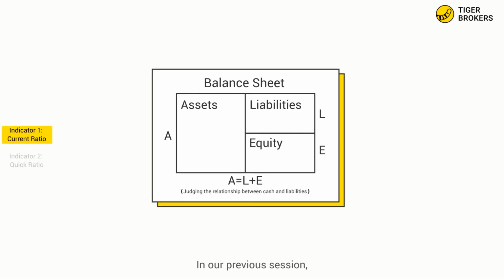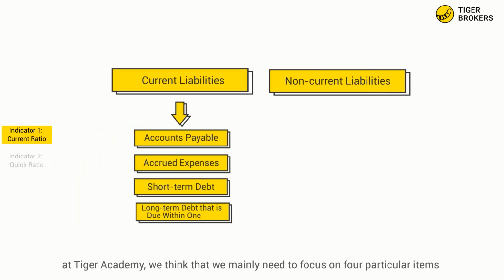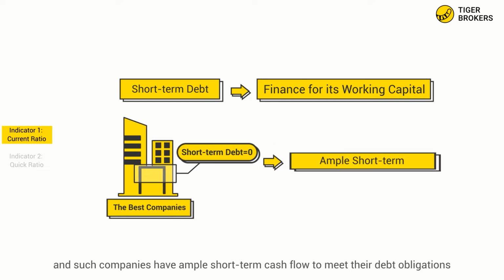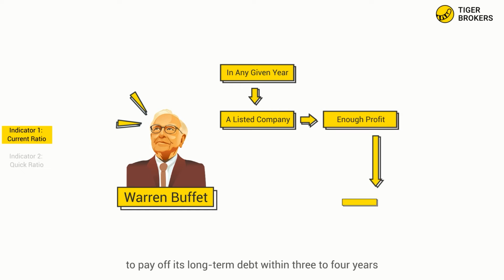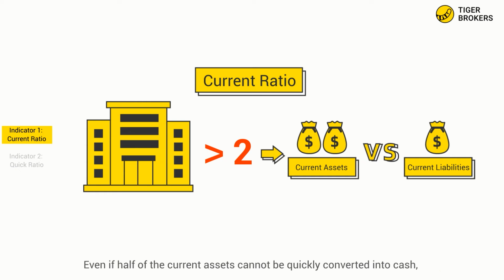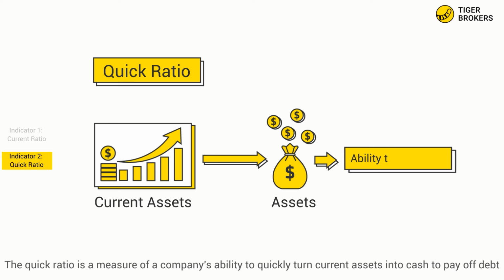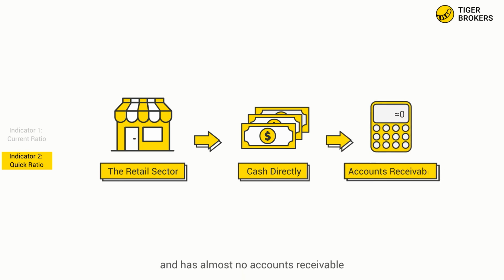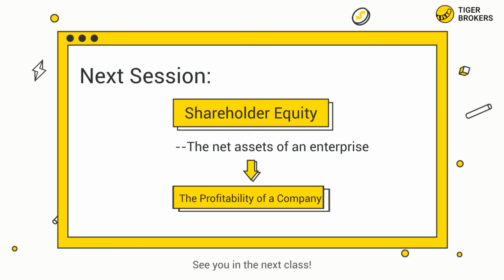Lesson 11: How can we determine the solvency of a company?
1. Items under current liabilities
2. Items under non-current liabilities
3. Current ratio
4. Quick ratio